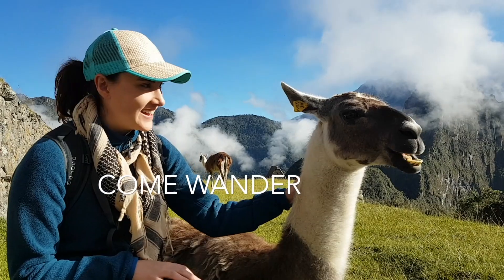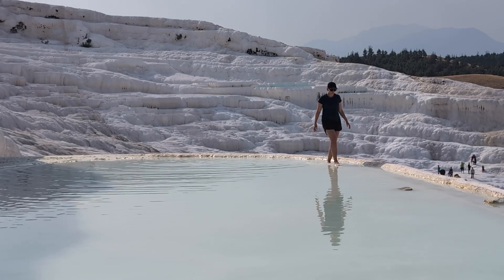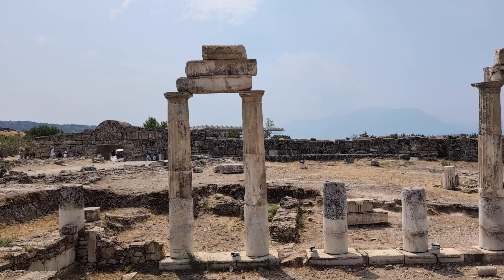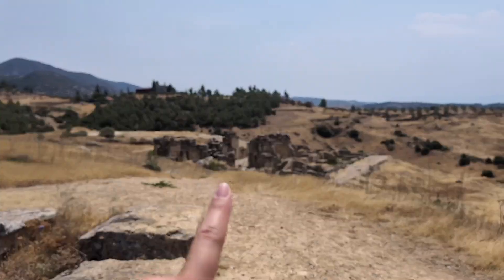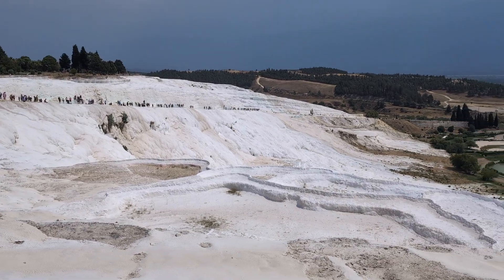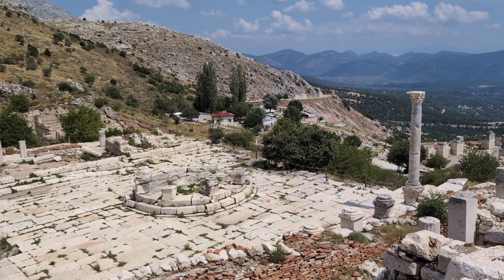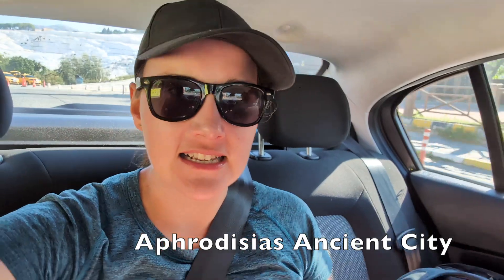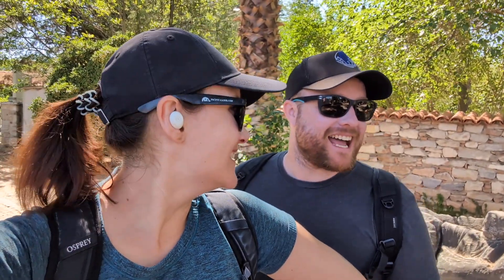Pamukkale is mid af | Sagalassos & Aphrodisias | Backpacking Turkey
We are traveling around the world overland by train and we are currently in Turkey!  We are taking a break from our around the world trip by rail to enjoy almost 2 months in Turkey, exploring nearly the whole country we will be enjoying the metropolis' of Modern Turkey, discovering ancient Greek and Roman cities, exploring the natural beauty and diving into mankind's pre-history past.

We made it to the instagram famous town of Pamukkale, the Cotton Castle. Overrun with instagram tourists trying to make it look like they have it all to themselves. we joined the crowd and overpaid to visit this overblown site. Luckily, we explored beyond what the average visitor cares to see and got most of the Hierapolis to ourselves. After our visit, we used Johns rental car to explore well beyond the typical tourist range and visted some of the most magestic ancient sites in Turkey. Firstly we climbed the side of a mountain to find Ancient Sagalassos and had it nearly to ourselves. It has a working fountain and easily wins your heart with its wonderful views. The next day we took off for Aphrodisias where we experienced the best preserved ancient stadium in the world. These two sites absolutely mog the more famous Pamukkale and we loved them.